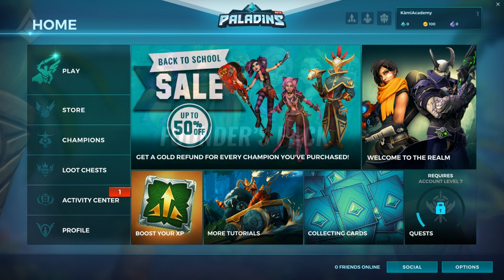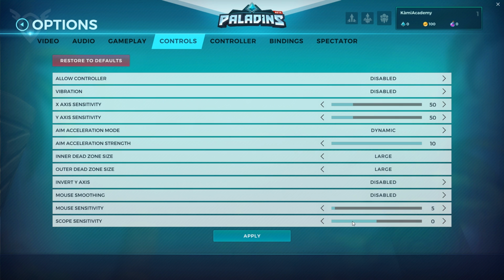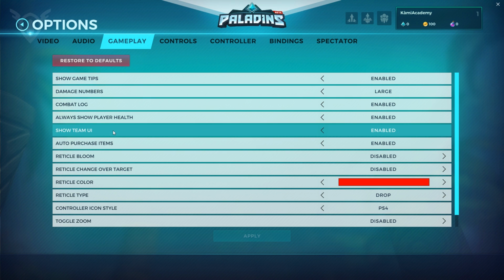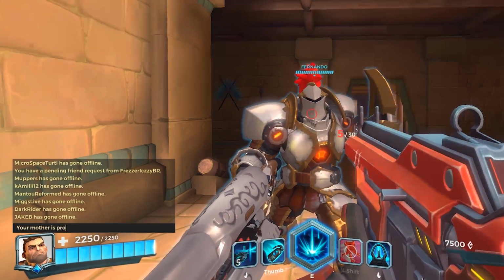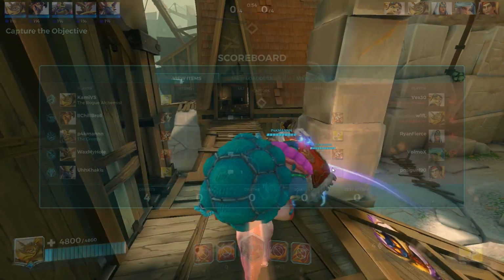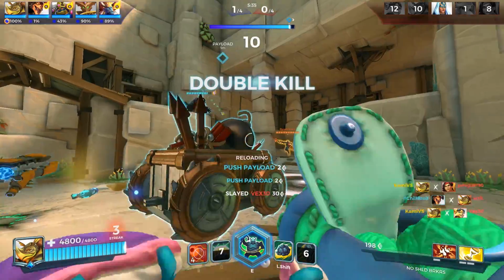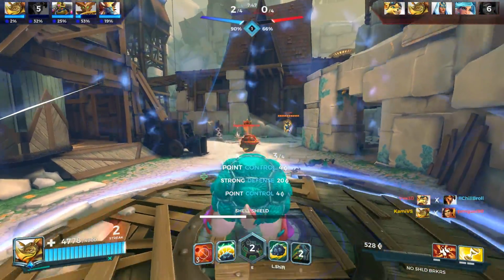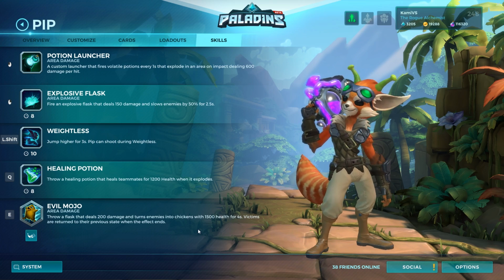Paladins Beginner's Guide (Part 1) | Kami Academy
Paldins Beginner's Guide covering Settings, Game Modes and Classes.

Stream Schedule Start Times:
MON - 1PM on PaladinsGame
TUE - 1PM on PaladinsGame
WED - 2PM
THU - 2PM
FRI - OFF
SAT - 2PM
SUN - 2PM